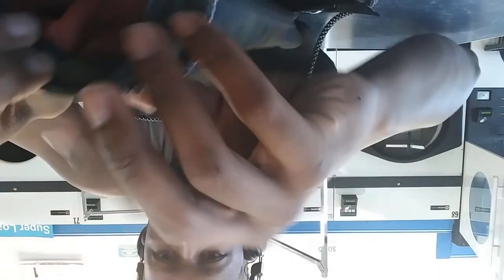How to put drawstring back in hoodie, gym shorts, or swimming trunks w/ Buu E. Radley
Everything Buu E.

You reppin' that Troll Gang?

Or

Is you rollin' wit' Buu E.?

Buu E.